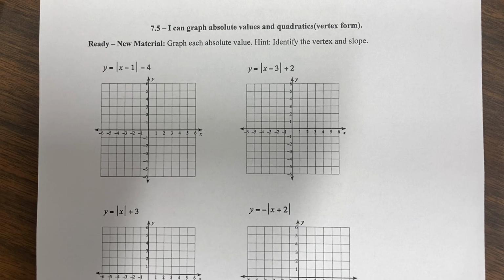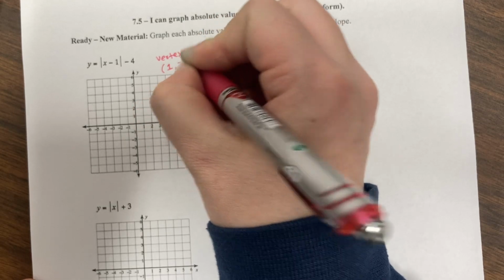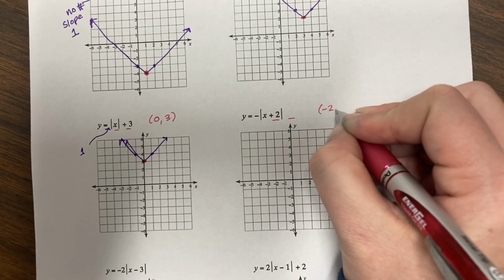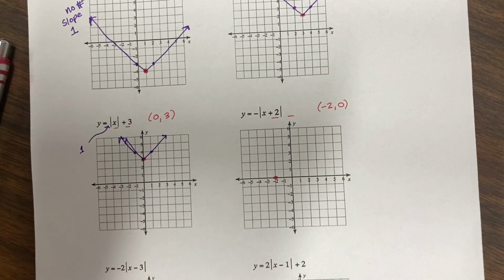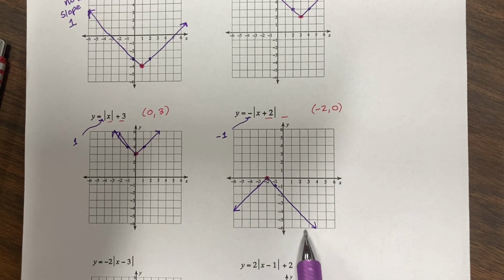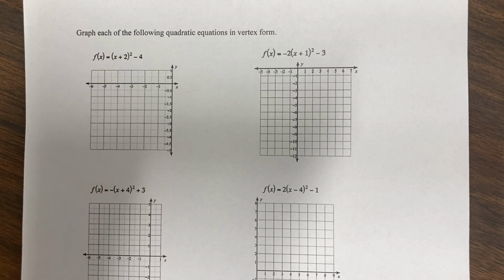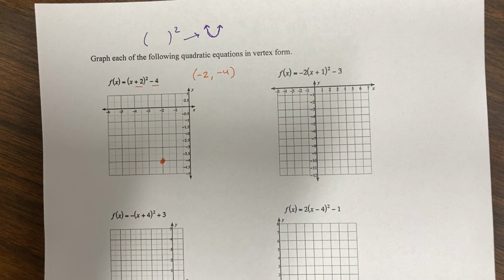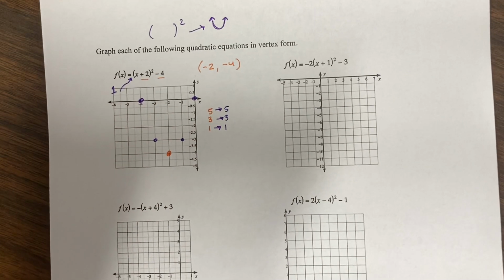7.5 - I can graph absolute values and quadratic(vertex) equations.